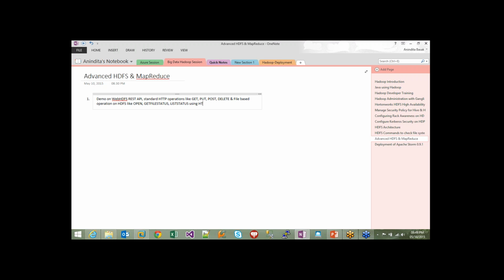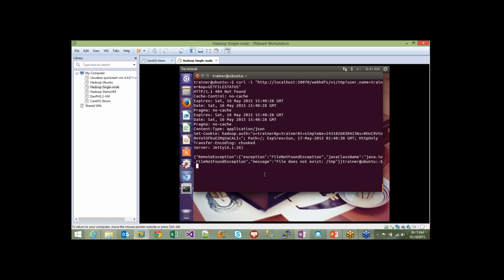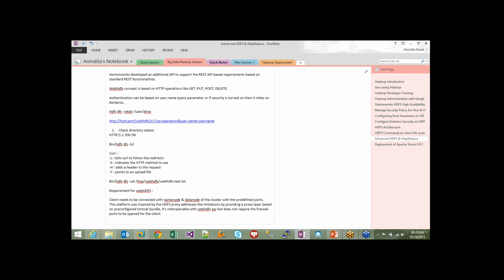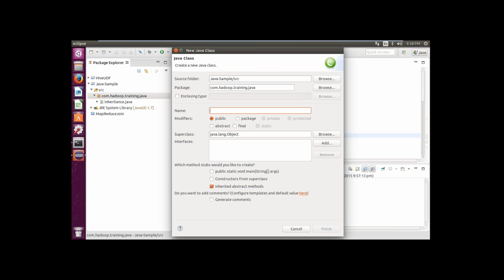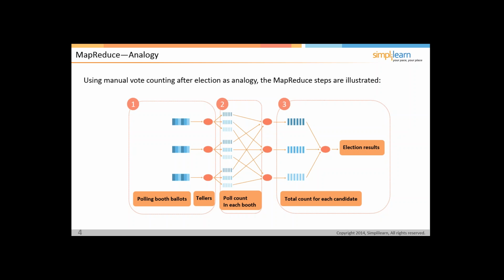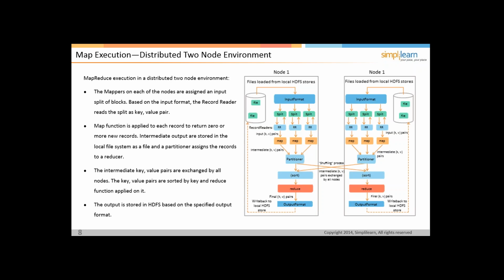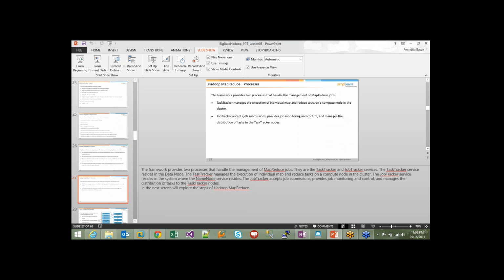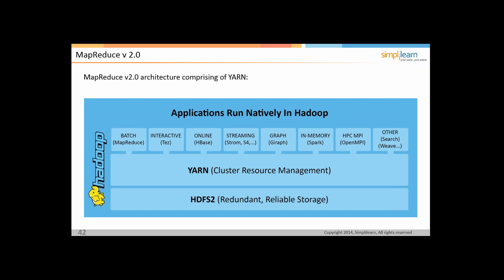Advanced HDFS & MapReduce: WebHDFS & MapReduce Java Programming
MapReduce Wordcount Programming in Java step by step, fundamentals of Java programming for Hadoop & WebHDFS in-depth tutorial